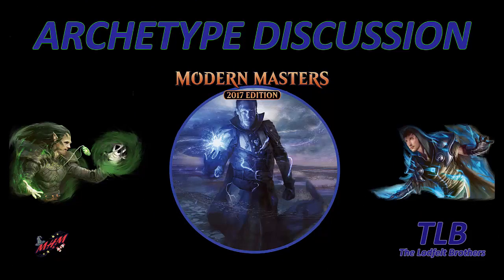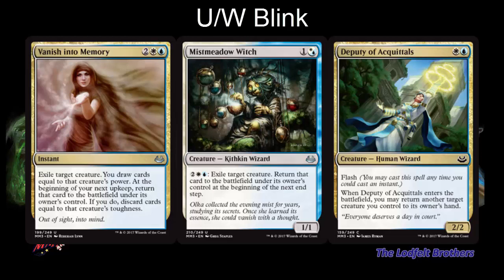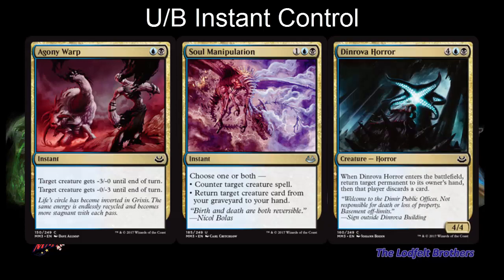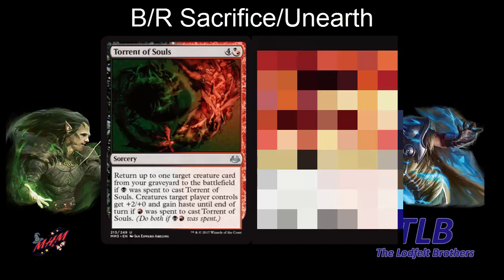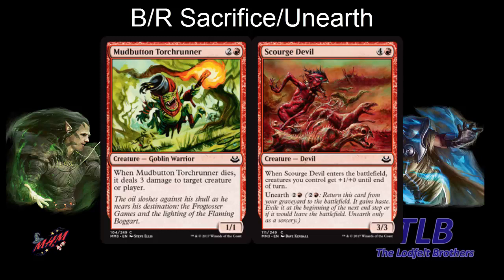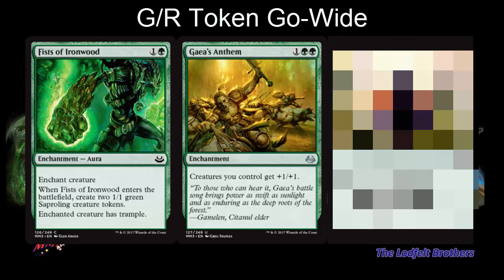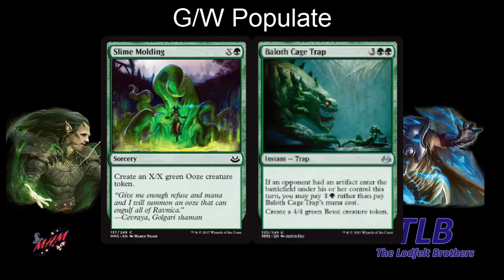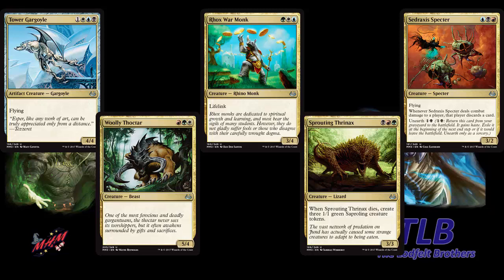MTG TLB Magic Modern Masters 2017 Archetype Discussion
Its soon time for a STACKED edition of the Modern Masters series and it also allowes for a whole new limited format.

TLB takes a look at the different archetypes and cards that fit for their different strategies, enjoy!